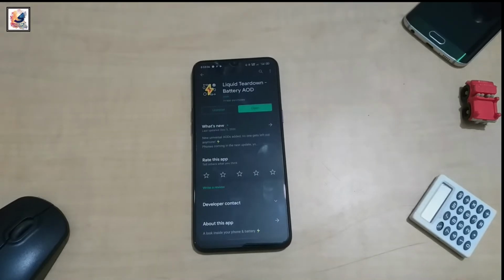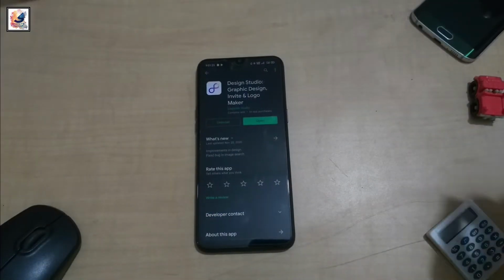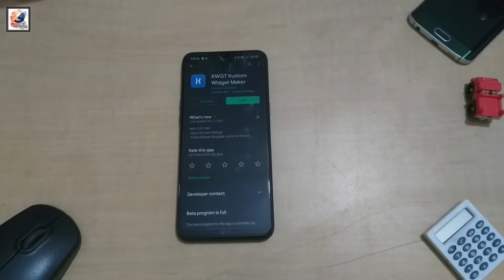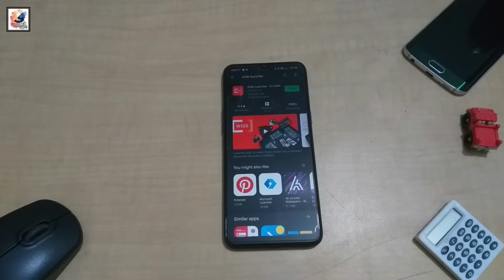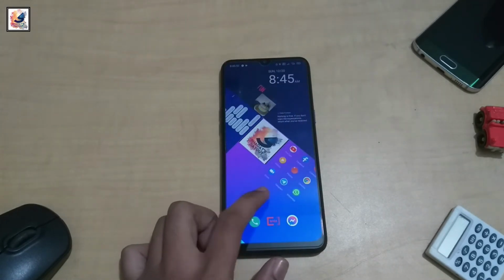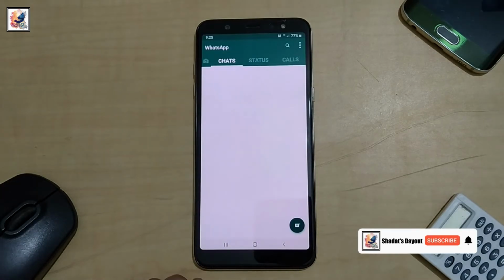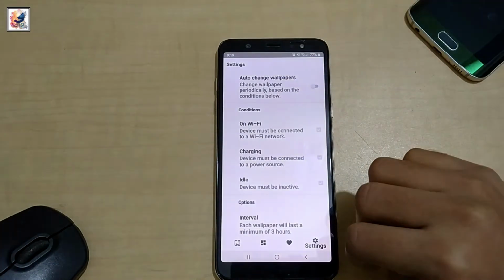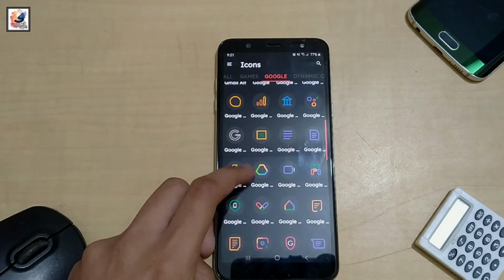Top 7 Android Apps 2020 | this Apps Worth it 2021 ! | Best 7 Android Apps 2021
I'm back again Another Video,Today in this video i like to share with you guys Top 7 Android Apps 2020

Oppo A92 VS Realme 5/5i Camera Comparison | Camera Test Oppo A92 VS Realme 5i | 4k Video

Oppo A92 Camera Test After New Update | Oppo A92 Details Camera Review | 4k Video Oppo A92

OnePlus Nord Google Camera vs Stock Camera Comparison | OnePlus Nord GCAM VS Stock Camera | GCAM 7.4

Oppo F17 Pro vs OnePlus Nord Speed Test | Oppo F17 Pro VS OnePlus Nord | Snapdragon 765G vs Helio P95

Redmi 9 vs Realme 5/5i Camera Comparison Test | Redmi 9 Prime vs Realme 5/5i Camera Comparison Test

2020 Dream PC Build under 50000 | Budget Gaming PC | 600$ Ryzen Gaming + Editing PC 2020 | AMD build

Realme C11 VS Redmi Note 9 VS Realme 5 Camera Comparison | realme c11 Vs redmi note 9 vs realme 5i

top 7 android apps 2020,
this apps worth it 2021,
best 7 android apps 2021,
7 android apps 2021,
2021 7 android apps,
2021 best 7 android apps,
best android apps 2021,
top android apps 2021,
liquid teardown review 2021,
design studio review 2021,
kwgt widgets review 2021,
wide launcher review 2021,
wa box app review 2021,
walpy app review 2021,
minma icon pack review 2021,
shadat's dayout,
liquid teardown worth it 2021,
design studio worth it 2021,
kwgt widgets worth it 2021,
wide launcher worth it 2021,
wa box app worth it 2021,
walpy app worth it 2021,
minma icon pack worth it 2021,